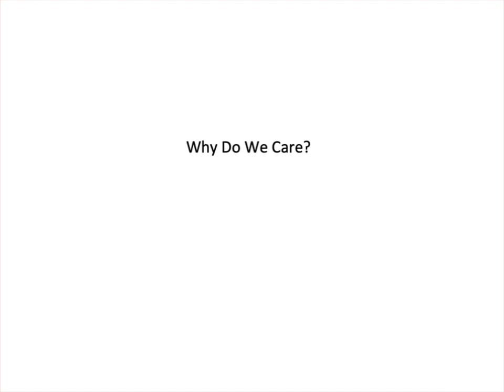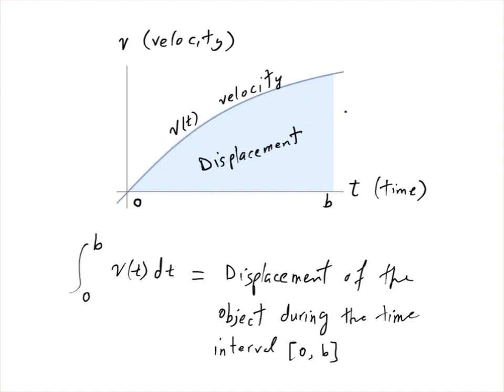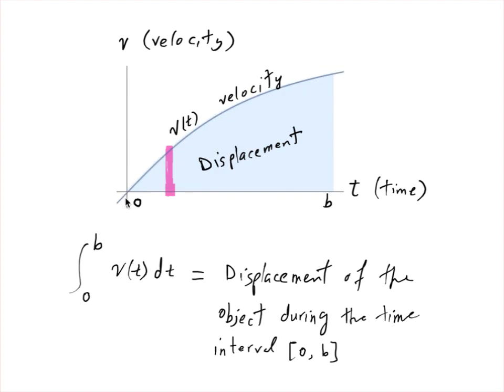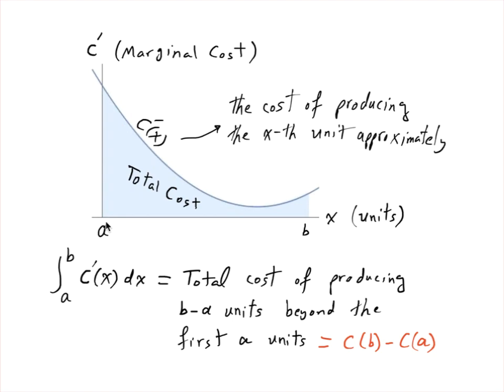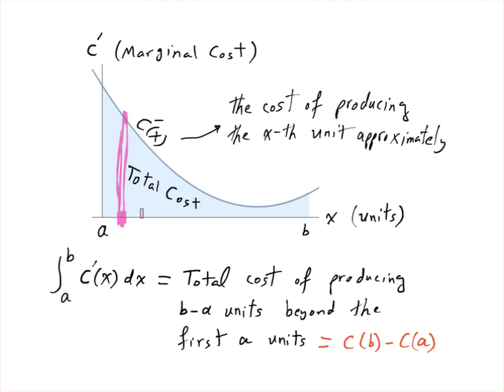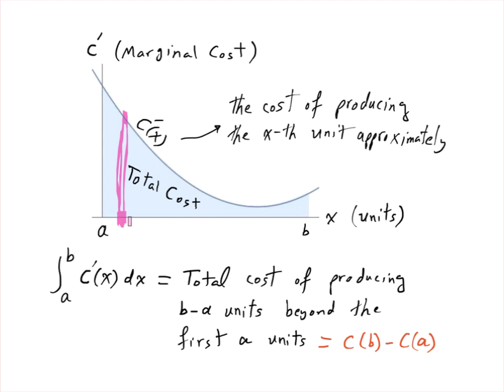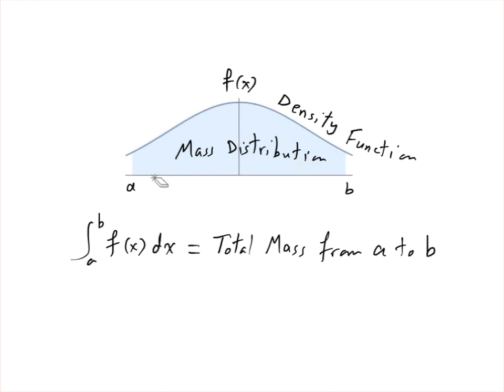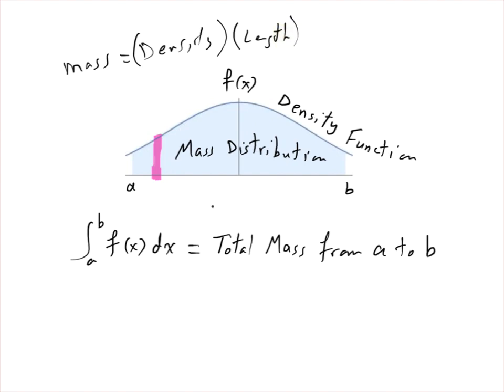Applications of Integral